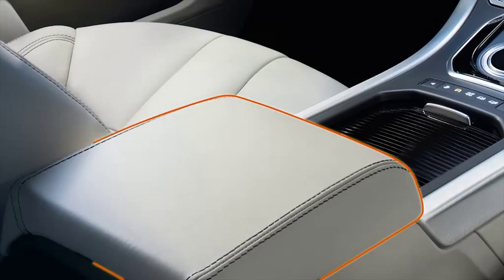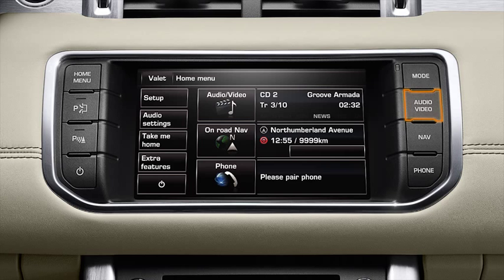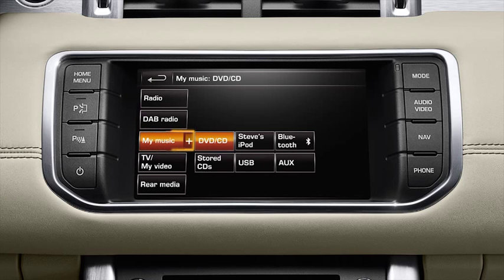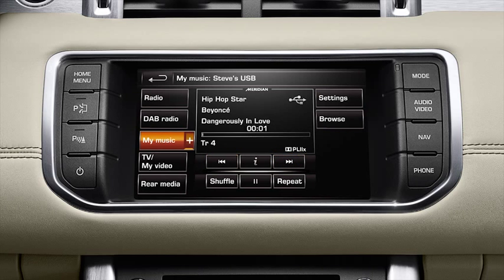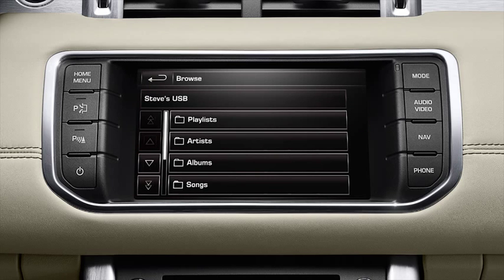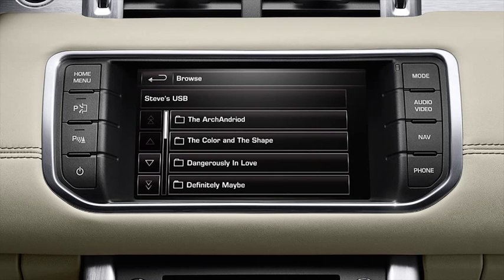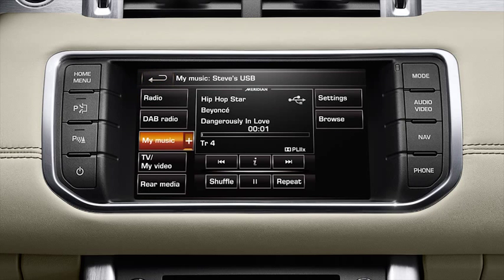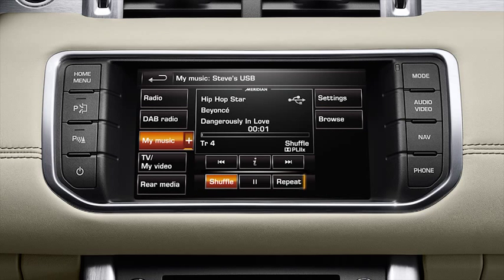How to - Evoque/Evoque Convertible (2014) - Vehicle feature: Audio connectivity system (USB)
Instructional video on how to play audio from USB memory sticks and how to control playback using the touchscreen controls.